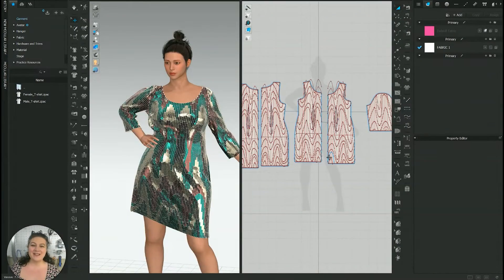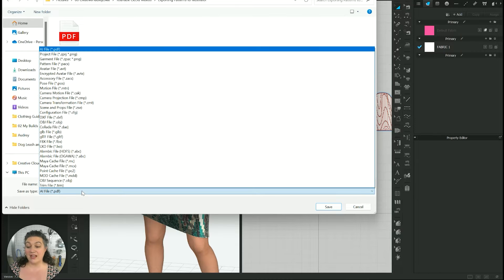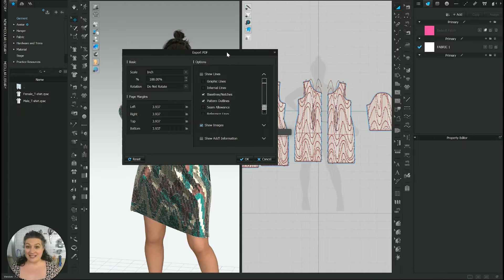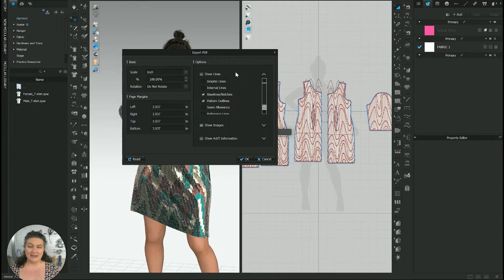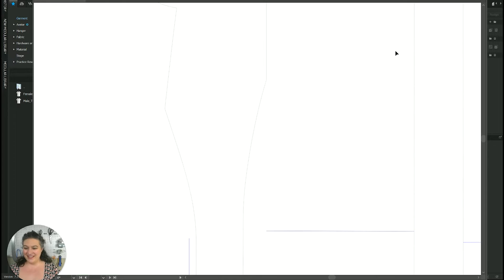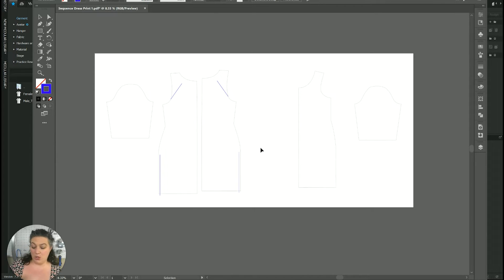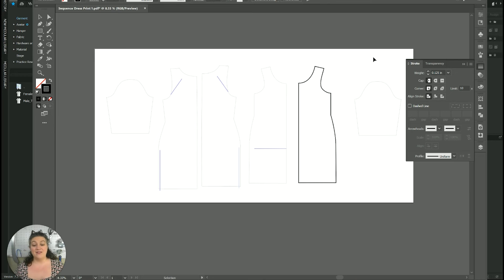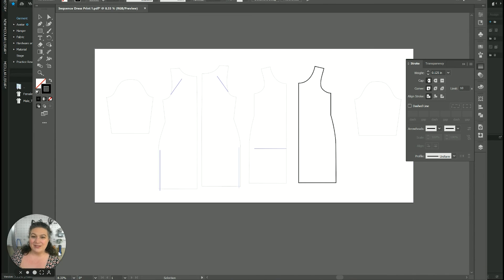Unlocking Your Next Design: Exporting CLO 3D Patterns to Illustrator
Ready to see the seamless process of exporting your intricate CLO 3D patterns into Illustrator, unlocking a world of creative possibilities! In this video, I'll guide you step-by-step through the workflow, empowering you to effortlessly enhance and refine your designs before printing or projecting them with precision.

Join me on this journey as we showcase how to merge the power of these two design platforms, allowing you to unleash your creativity without constraints.

Don't miss out on this opportunity to master the art of exporting CLO 3D patterns to Illustrator. Hit play now and embark on a transformative experience that will revolutionize the way you bring your designs to life!